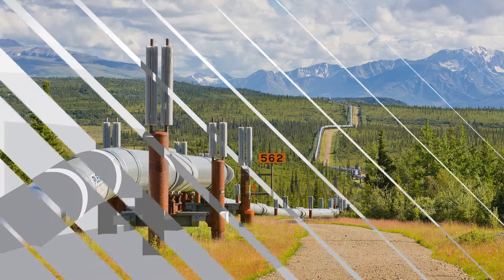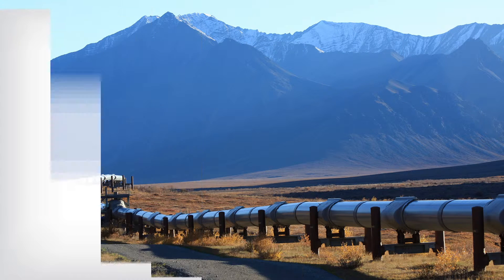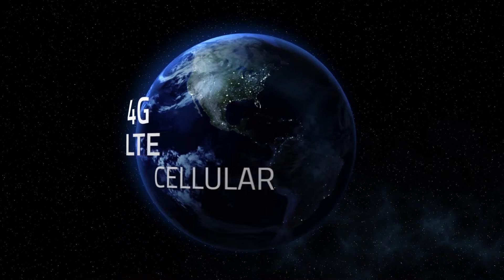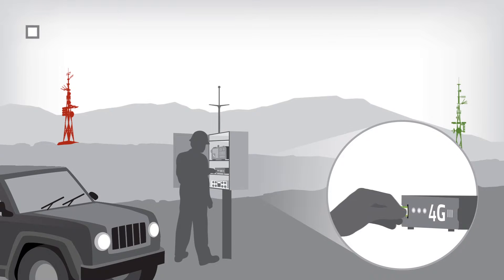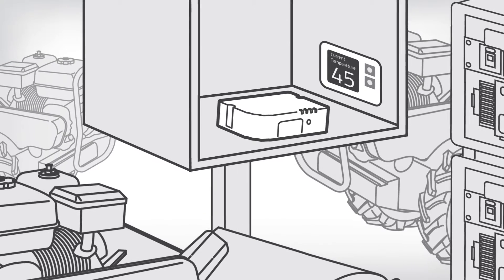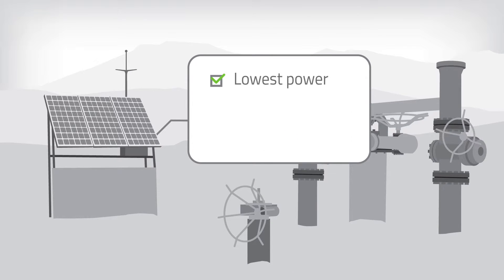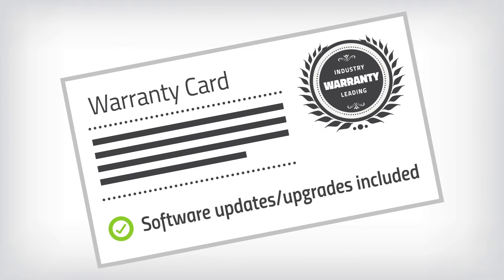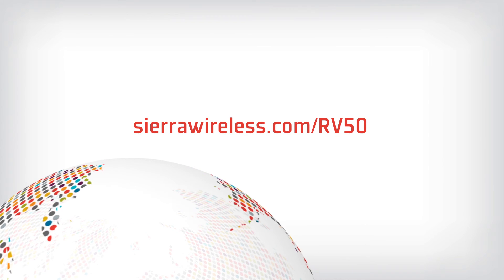Sierra Wireless AirLink RV50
The Sierra Wireless AirLink Raven RV50 is the industry’s lowest power consuming LTE gateway. Simple to install and easy to manage, the Raven RV50 industrial gateway is designed to connect critical assets and infrastructure. Ideal for industrial-grade applications in energy, utilities and smart-city infrastructure, the Raven RV50 provides real-time remote connectivity for SCADA, distribution management systems and metering.

Westbase Technology is a leading distributor of cloud-managed cellular connectivity solutions across the UK and Europe.